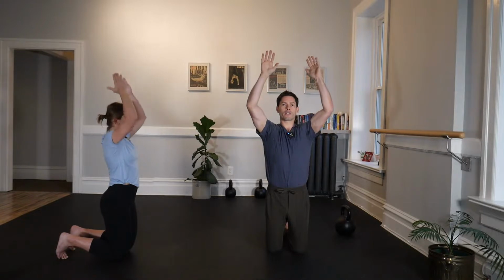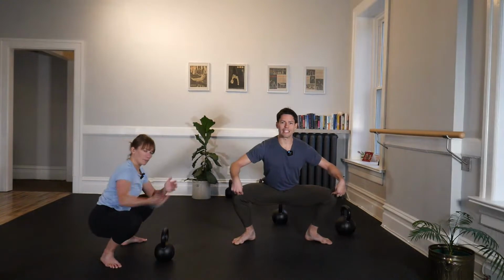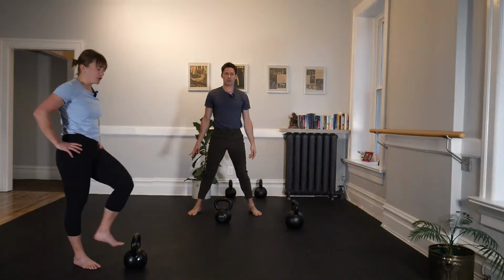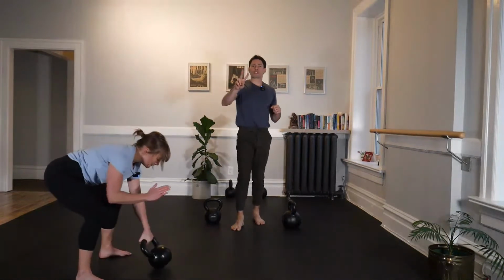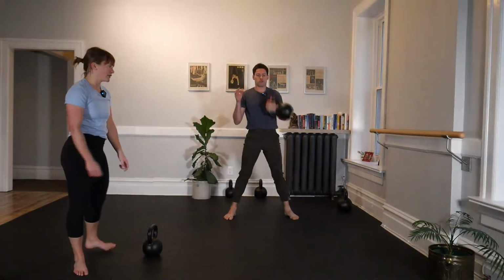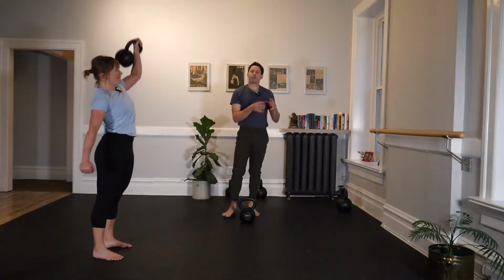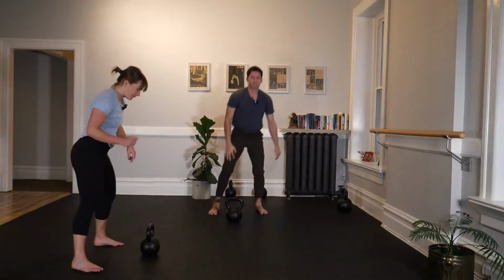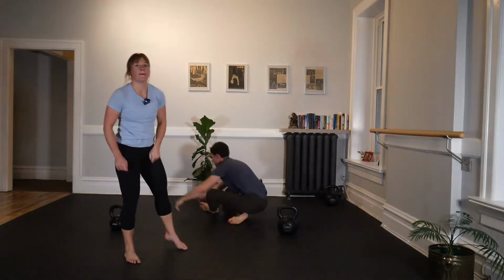Strength + Swing | Core Strength and Simple Skills for Wellness and Balance in your Workout